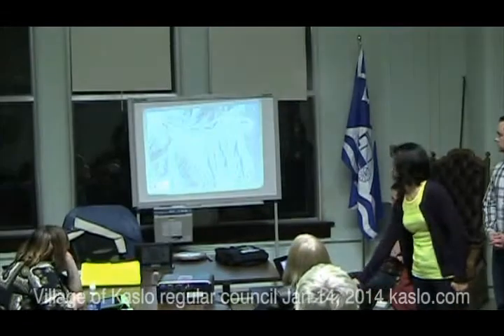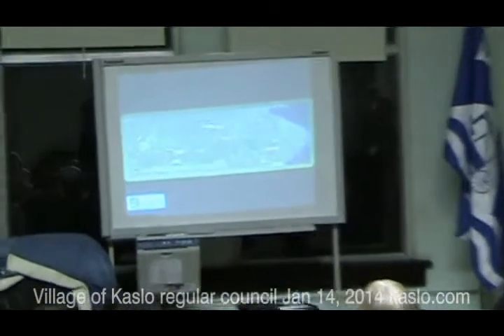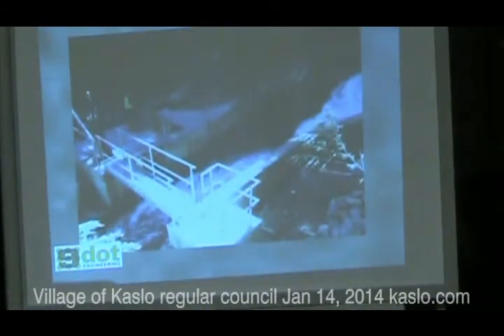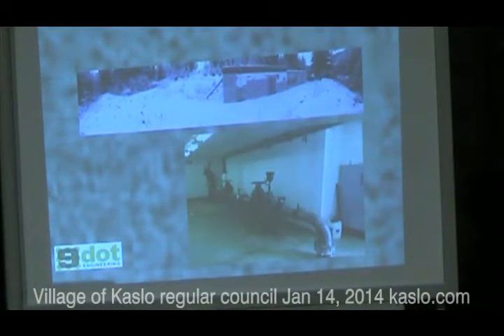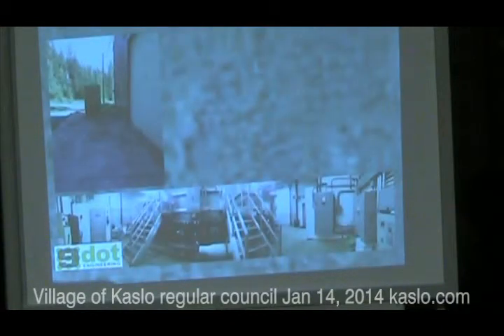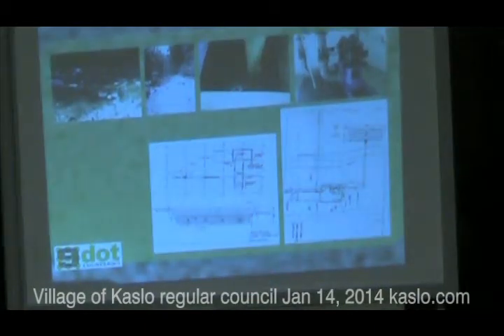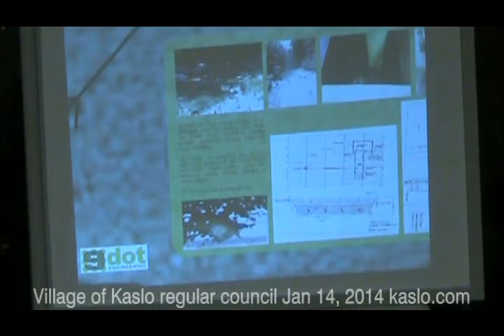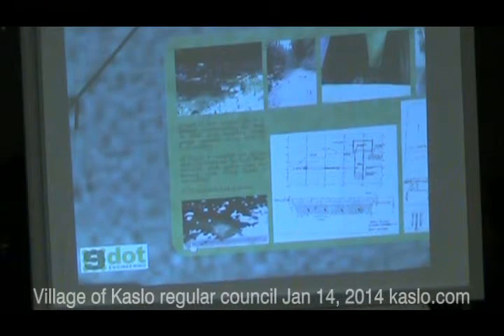Village of Kaslo regular council meeting January 14, 2014